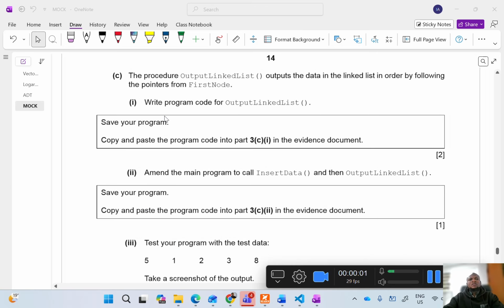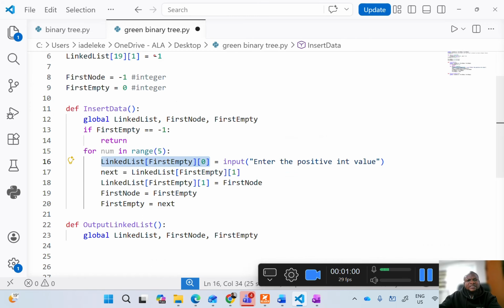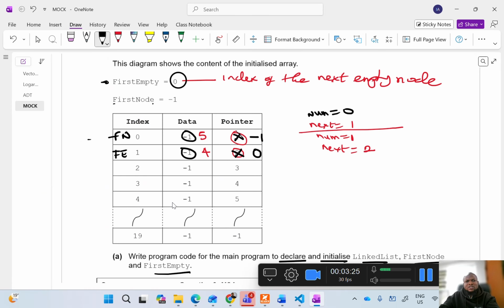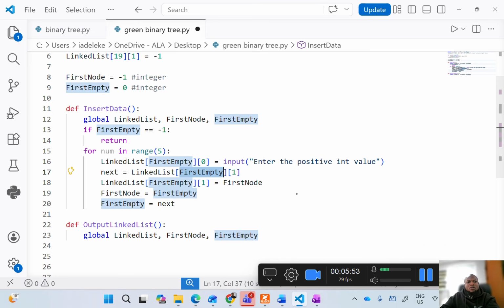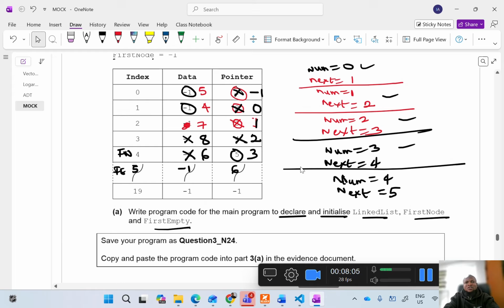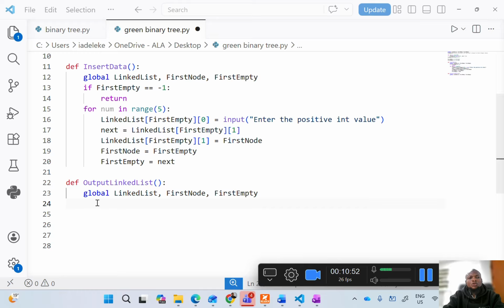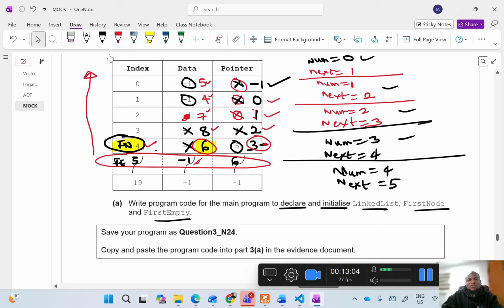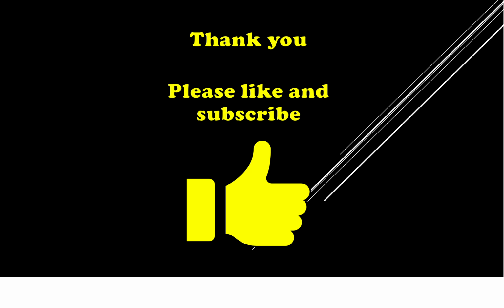Part 24C CAIE 9618 43 Oct Nov 2024 LinkedList